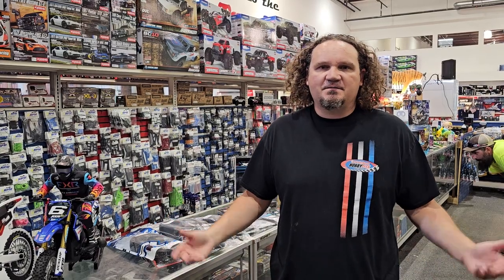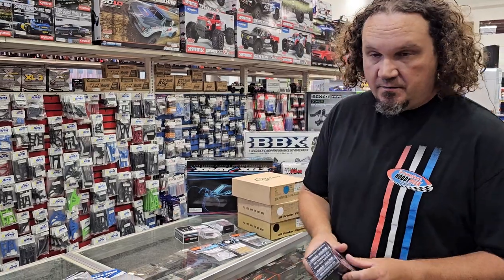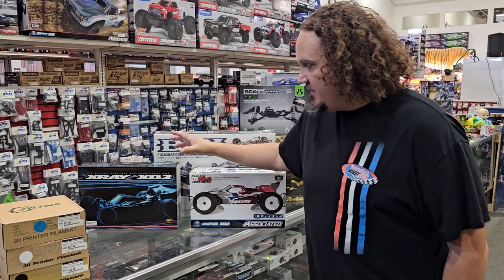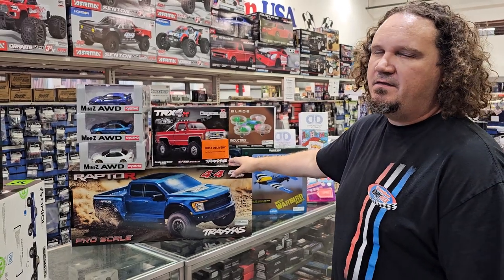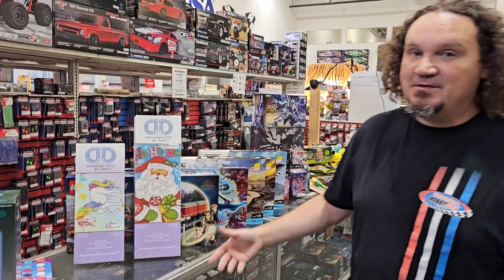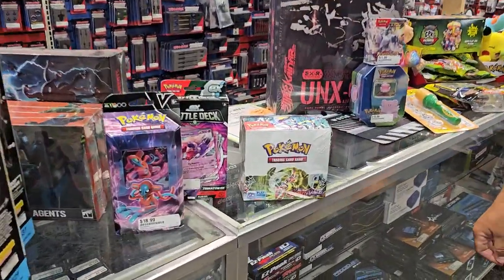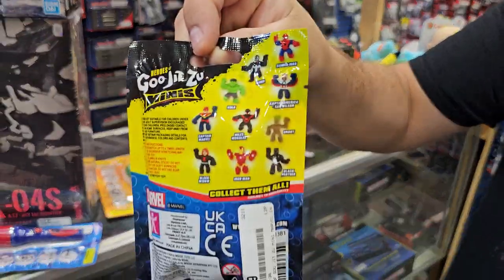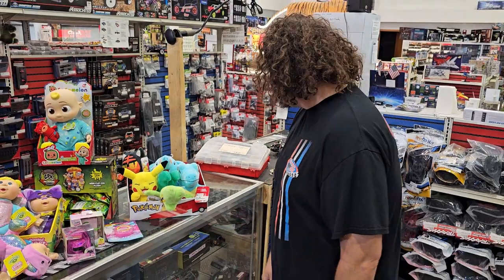What's New Wednesday - 08-23-2023 - Traxxas High Trail 1984 Unicorn Poop - HobbyTown HobbyPlex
Alex goes over a big pile of what's new at the HobbyTown HobbyPlex in Omaha, Nebraska!

We're going to play with Cabbage Patch and Garbage Pail Kids like it's 1984.